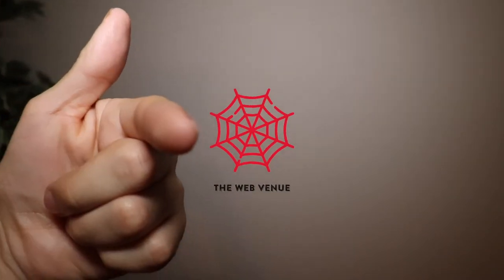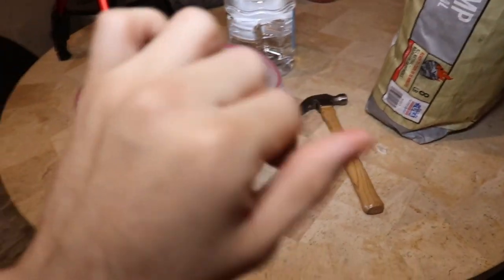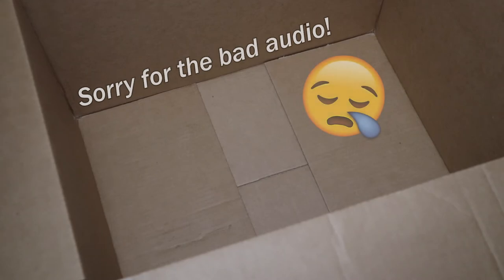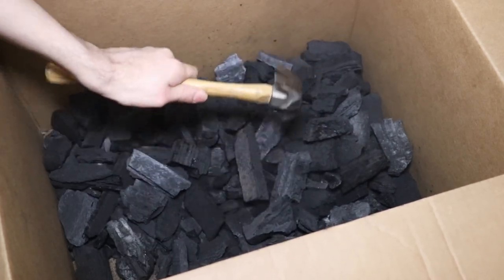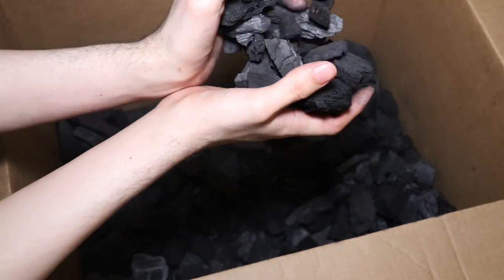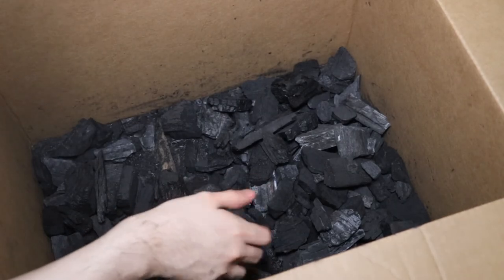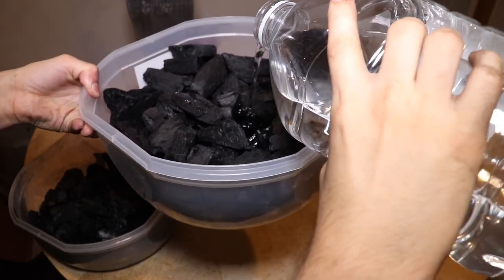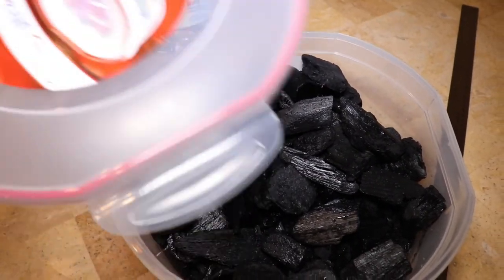Building My Springtail Culture!!!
Building and preparing the home for our Springtail culture! :P
Small Update: Our Springtail culture is doing much better and is looking healthy! :D
Keep up to date on how this culture is doing by following The Web Venue on any of the Social Media listed below! :P
Tons of exciting content coming soon!
I'll catch you Webbers later! :D